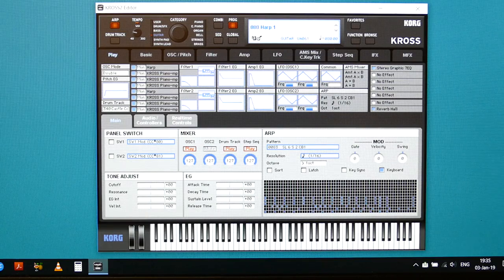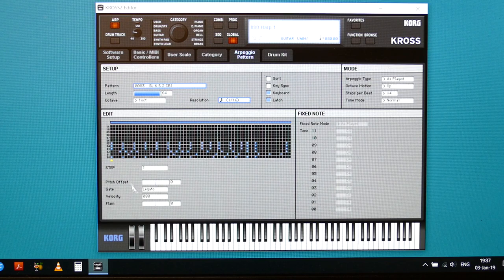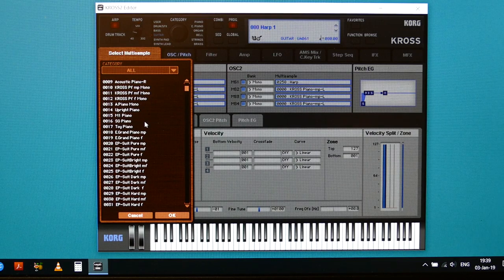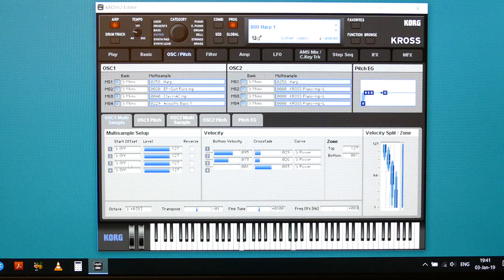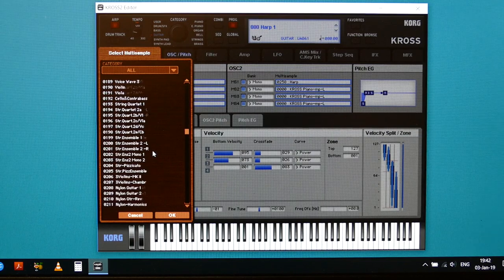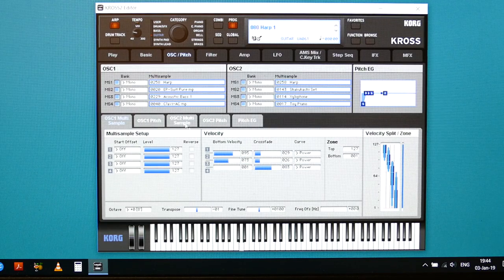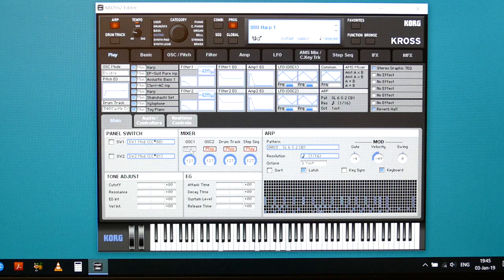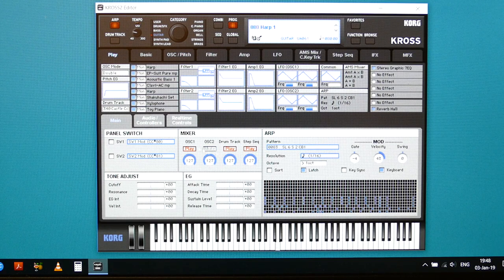DJEXIE POSSIBLE: Kross 2 Editor Helps To Use 8 Multisamples With Arpeggio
Djexie: The Art Of Taking Risk To Find Something Beautiful